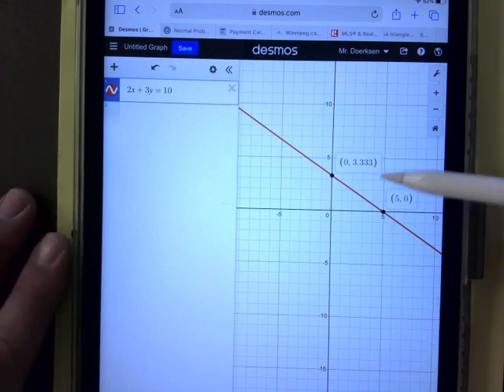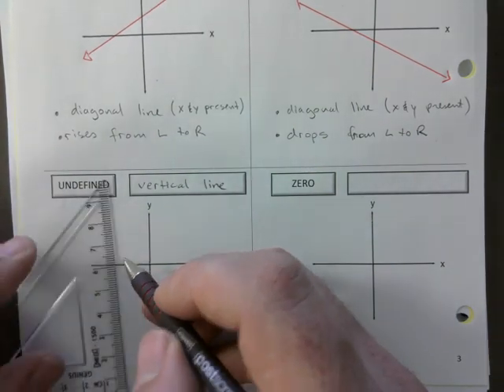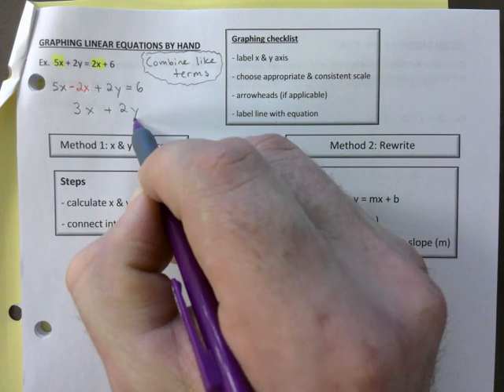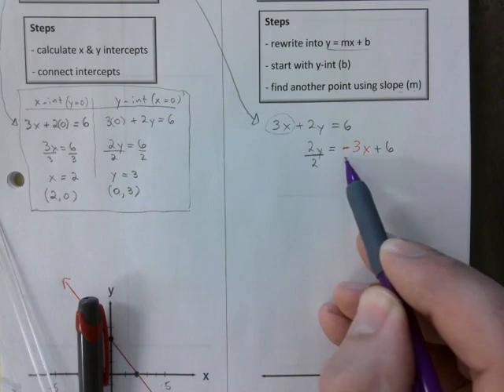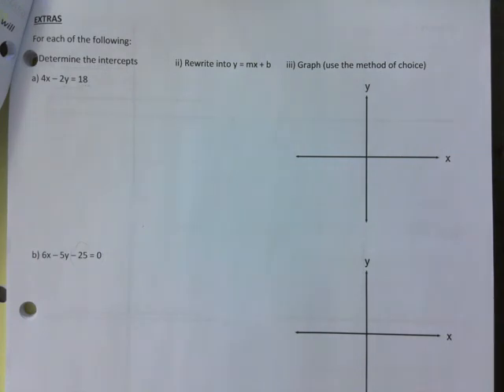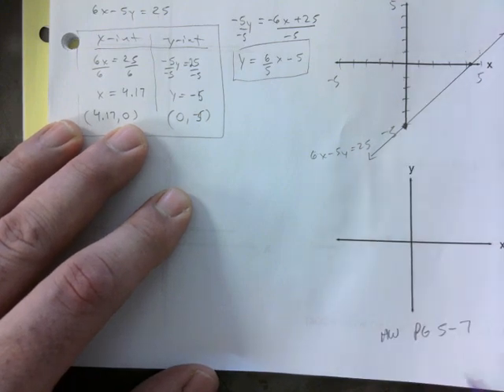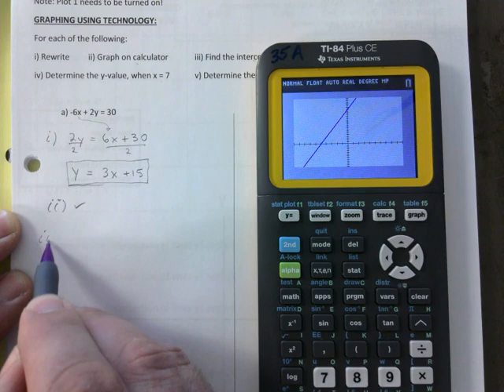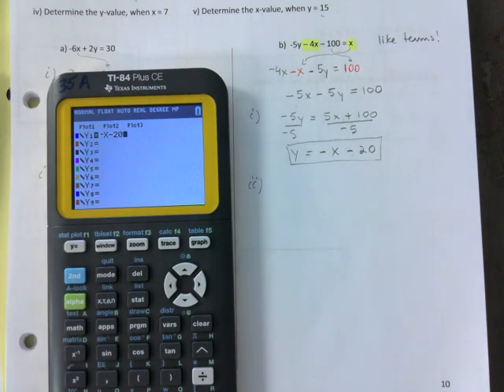APMPR3S CH 6 INTRO TO LINEAR EQUATIONS